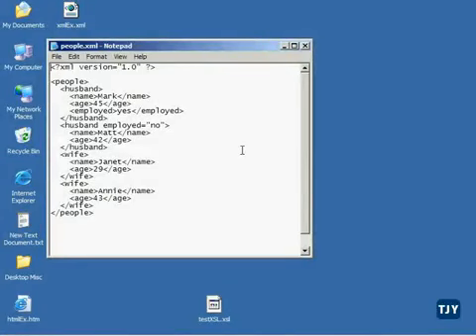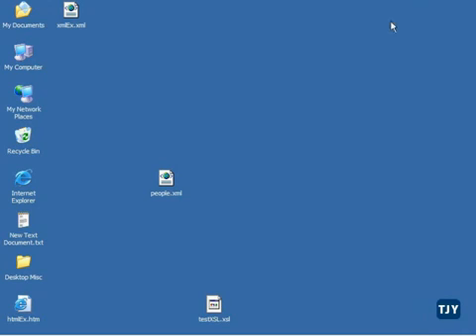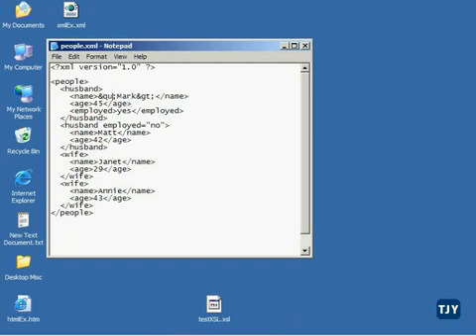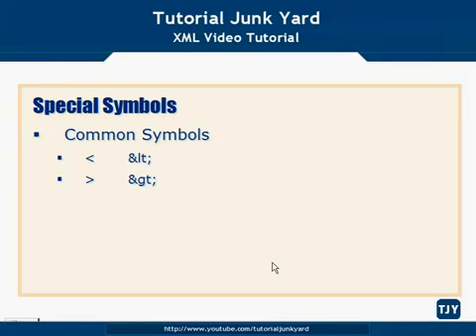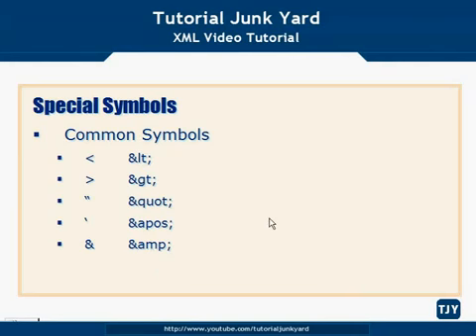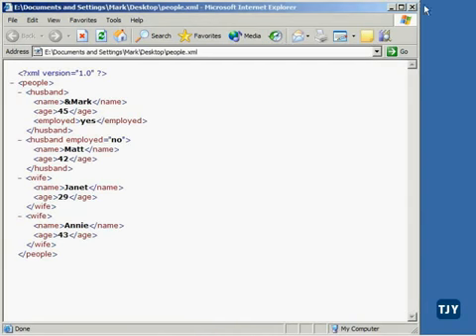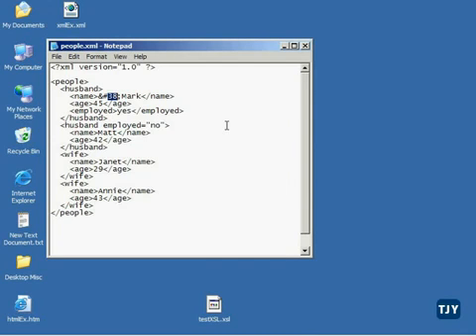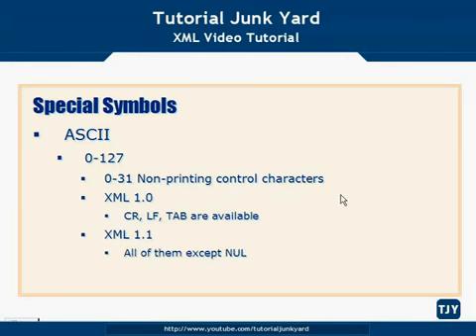XML Tutorial 19 XML Document Special Characters